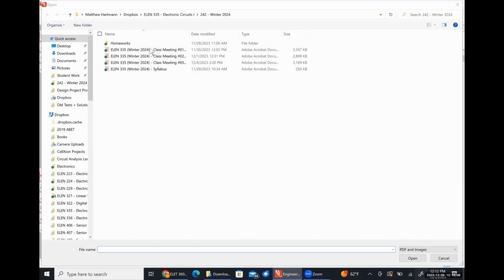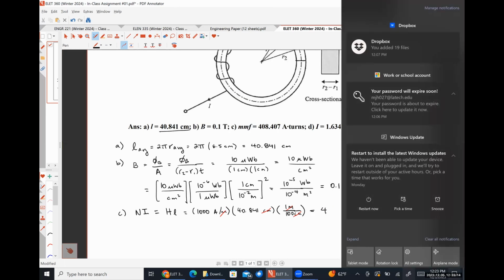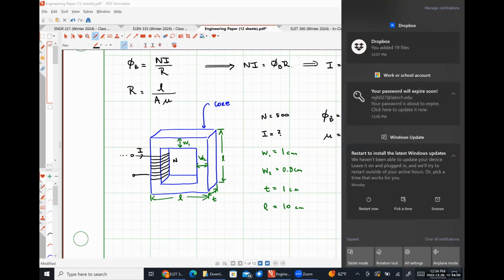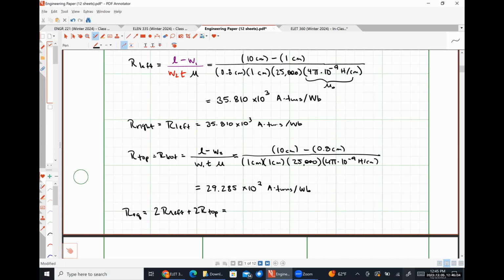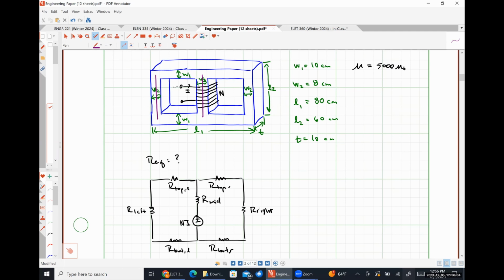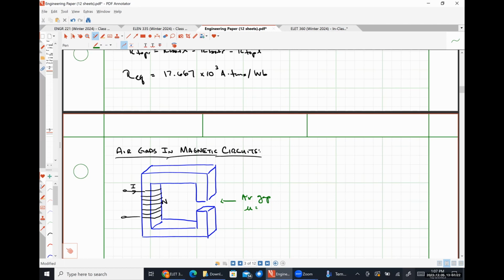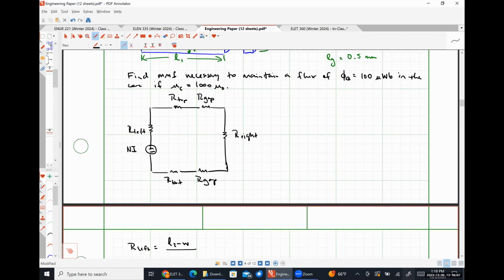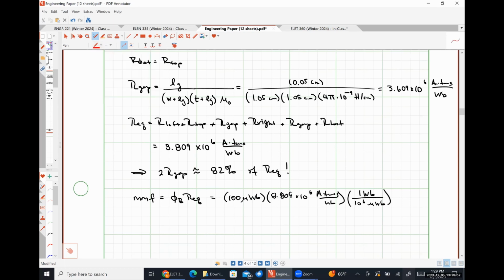ELET 360 (Winter 2024) - Class Meeting #02 - 12/05/2023